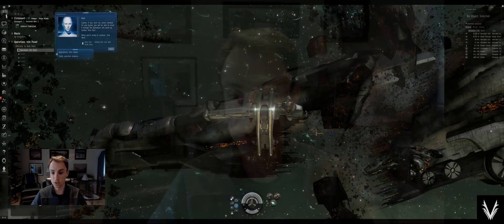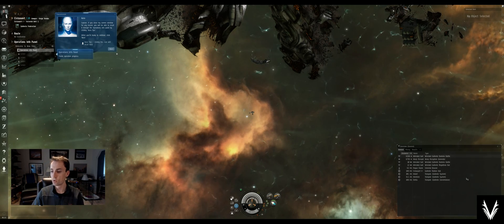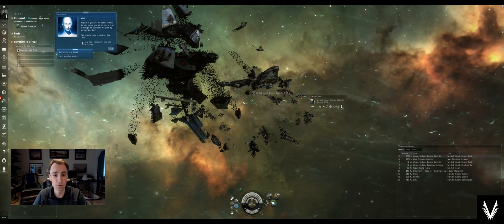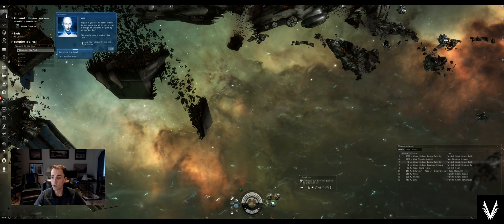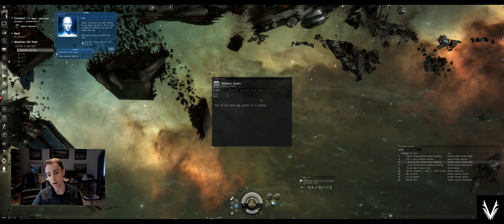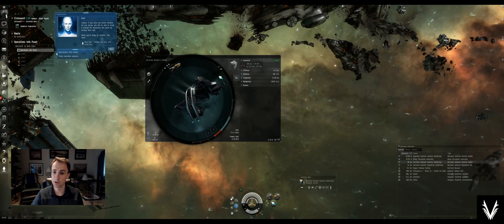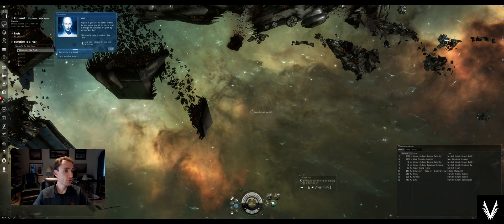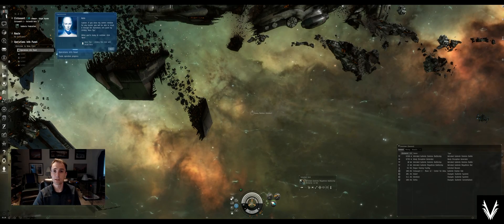Eve Online - Alpha Tutorial #2 - Heads Up Display (HUD) & UI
Monthly Subscription